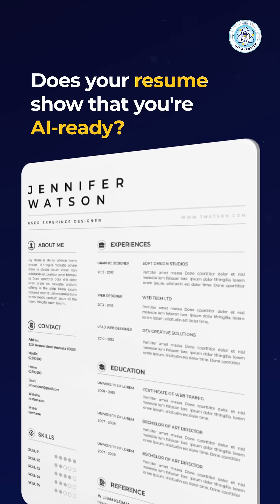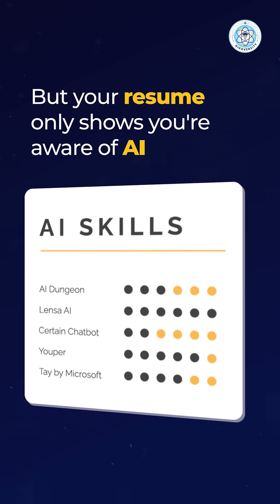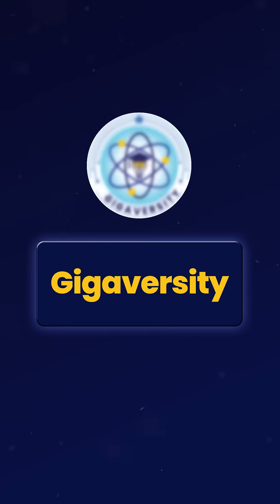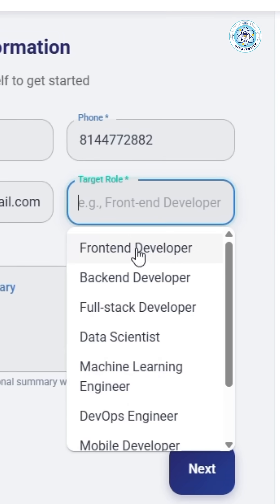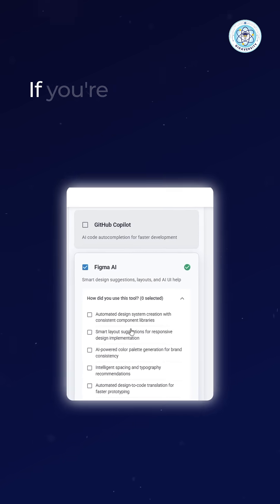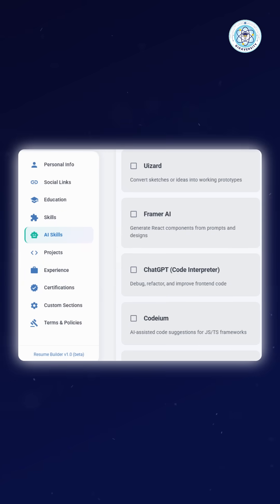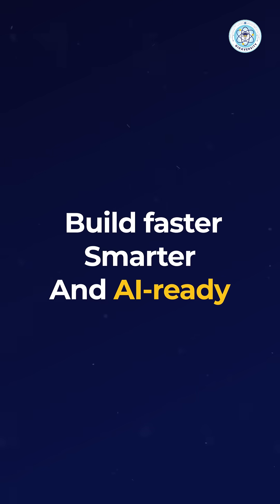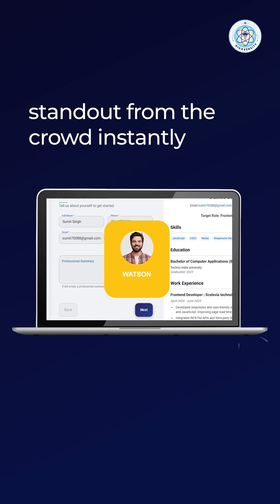Giga Resume Builder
Build professional resumes instantly with Giga Resume Builder — the only tool that adds Gen AI skills and auto-recommends projects tailored to your profile. Stand out with future-ready resumes powered by intelligent suggestions. Try it now!